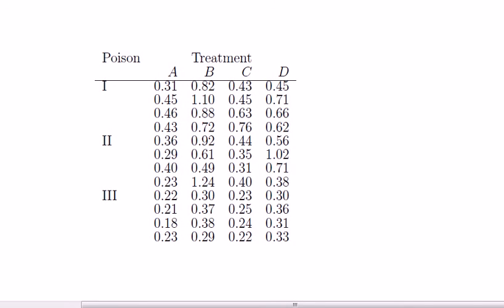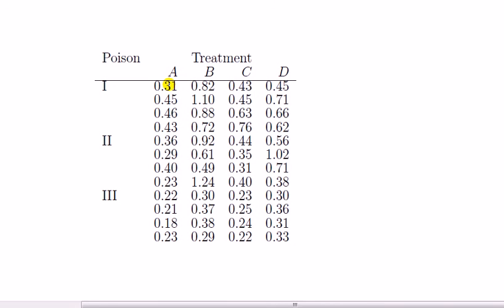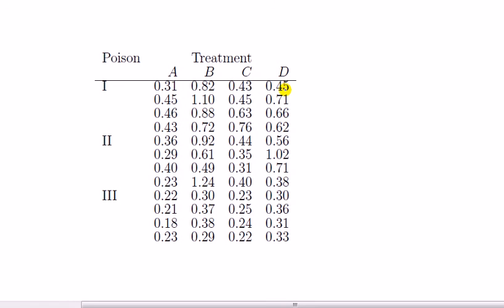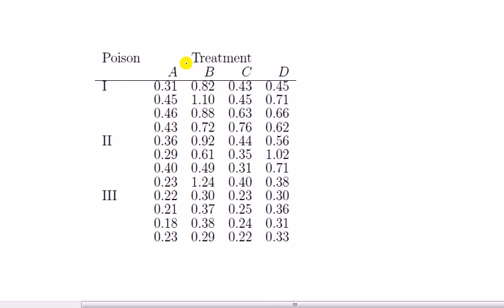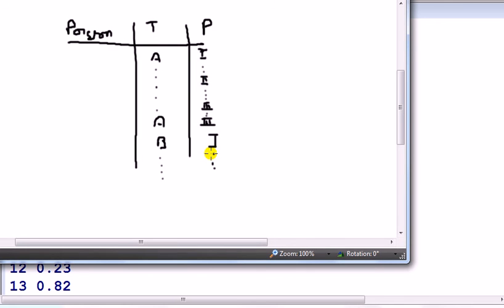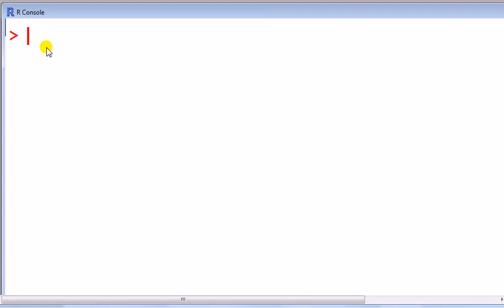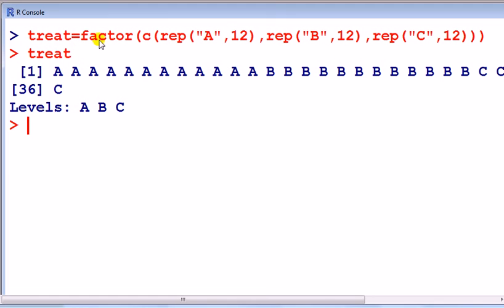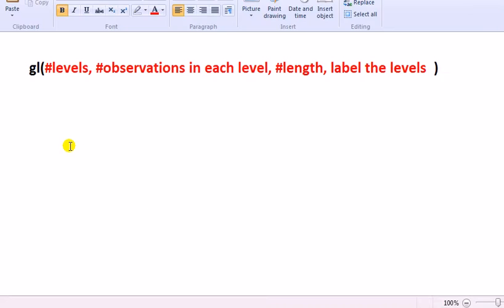Statistics with R: How to create factors for balanced design ANOVA part 1 of 2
For ANOVA we may need the data in long format - this is where there is one column for the measurements (DV), and separate columns for each of the factors.
I show you how to create factors for ANOVA for long formatted data, when we have a balanced design - ie where each treatment has the same number of observations